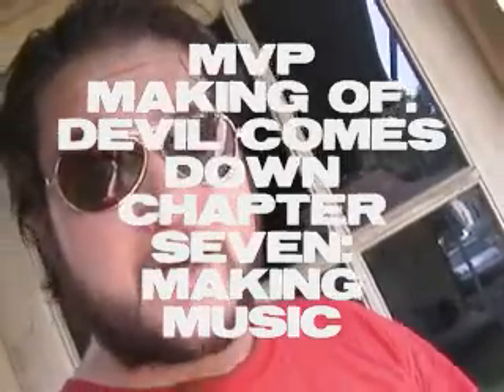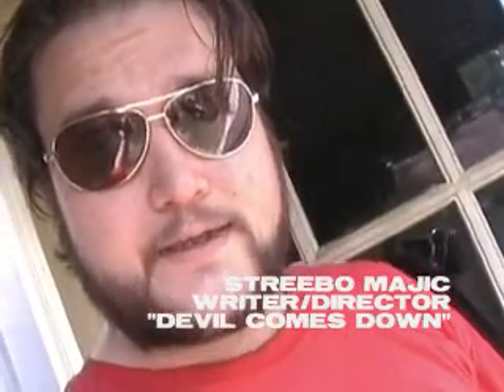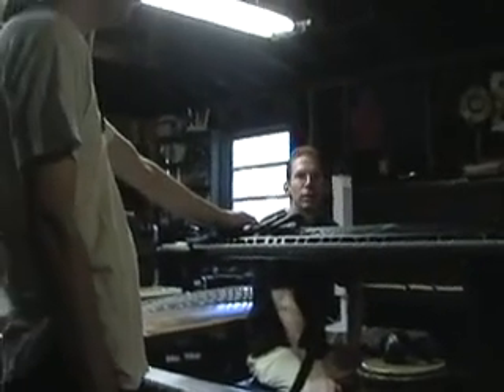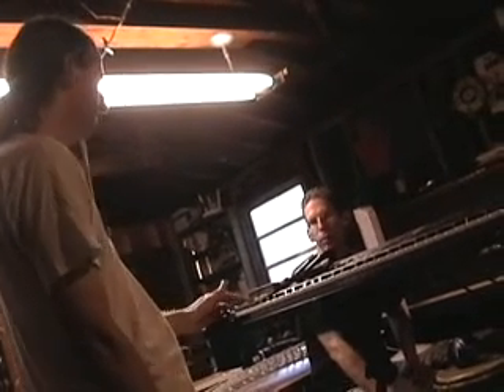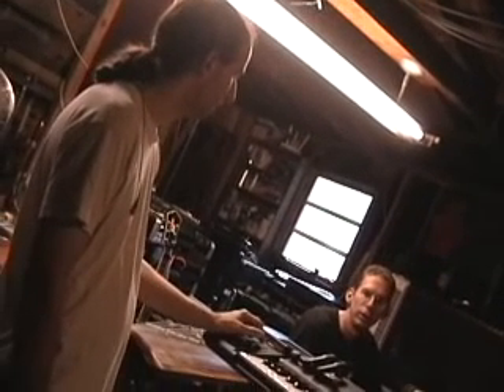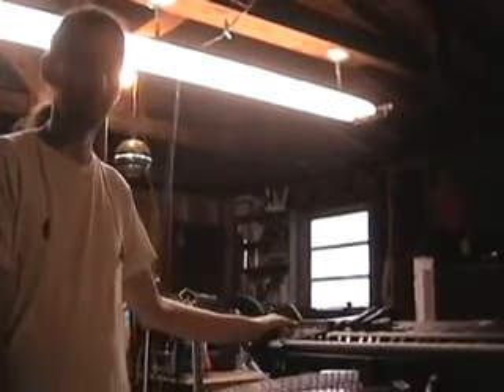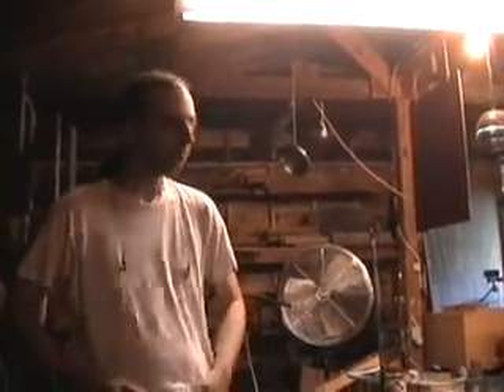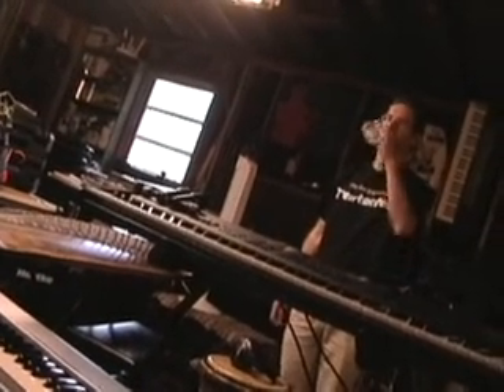MVP Making Of: Devil Comes Down: Part 7. Making Music.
MVP Making Of: Devil Comes Down: Part Seven: Making Music.

Behind the scenes of the making of our short film. This clip features the Mutantville Players working hard to bring their zombie film - Devil Comes Down - to life. This clip takes you behind closed doors as we grant you passage into Dr.Mindbender's Secret Sound Continuum.  Watch the organic process of scoring a film unfold as hilarious MVP hijinx ensue!